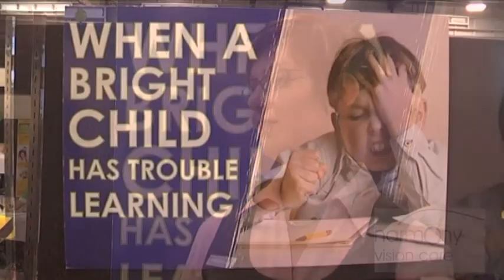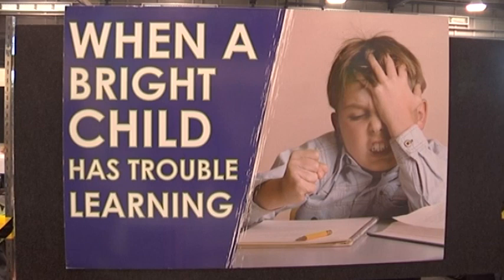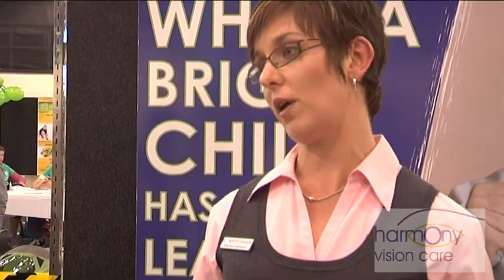Gold Coast Health and Wellbeing expo - Harmony Vision 2012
Gold Coast Health and Well-being expo - Harmony Vision 2012.

During the extraordinarily successful Children's Health and Well-being expo Gold Coast, Harmony Vision discuss options for children's sight and learning capabilities